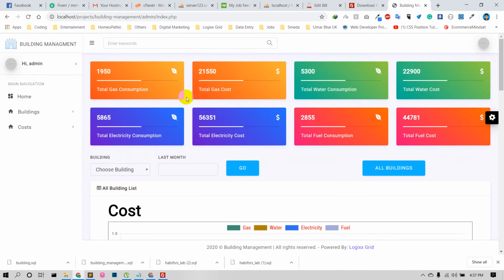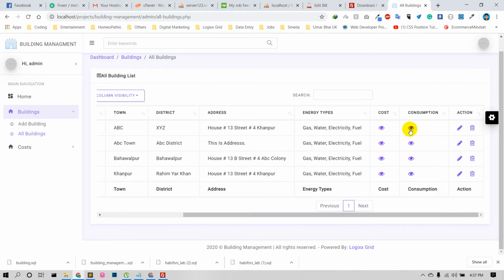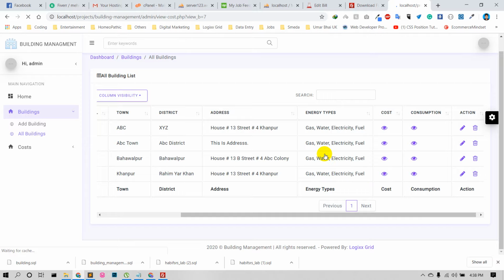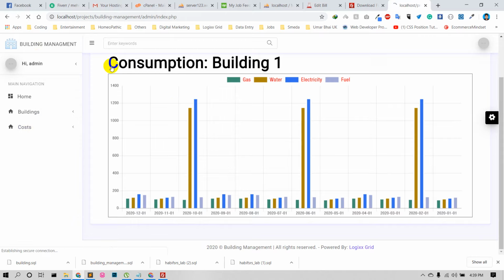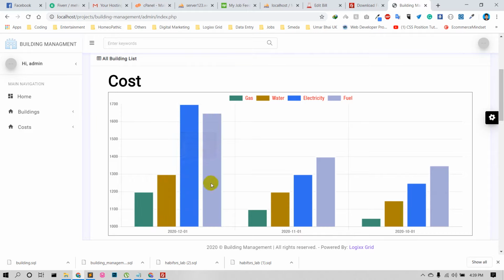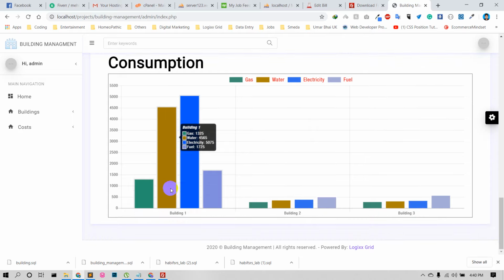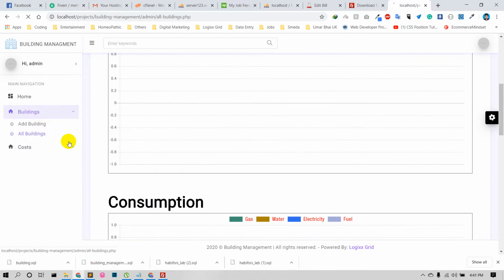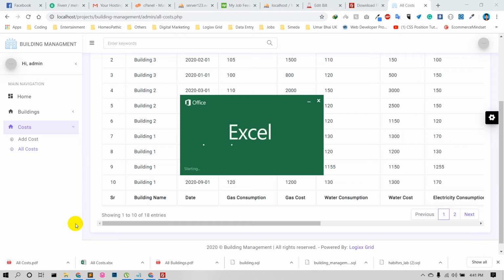Building Management System - Mr. David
Hey Friends,
In this video i am going to give demonstration to my client for Building .management system